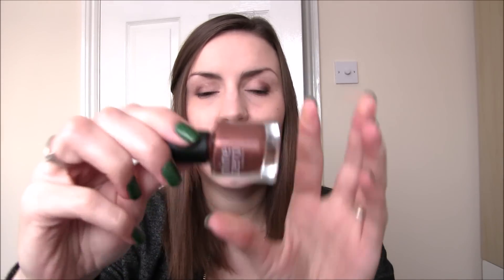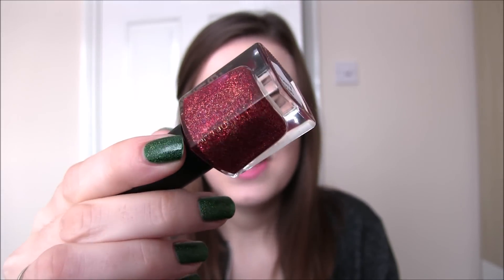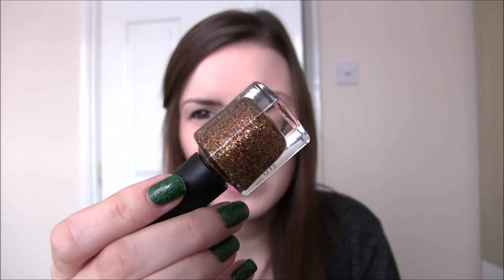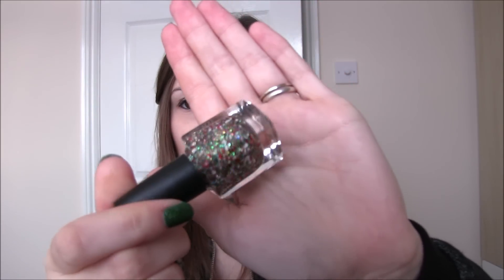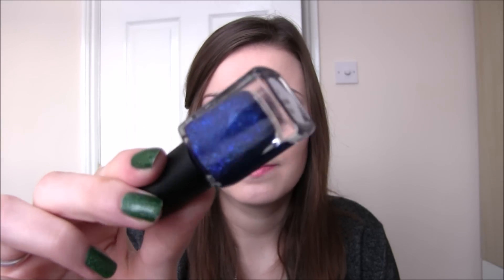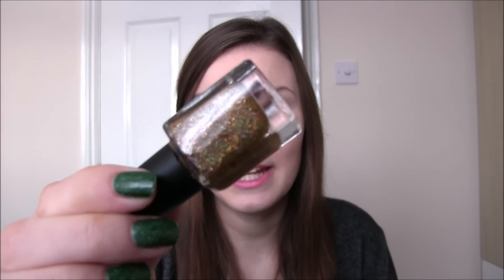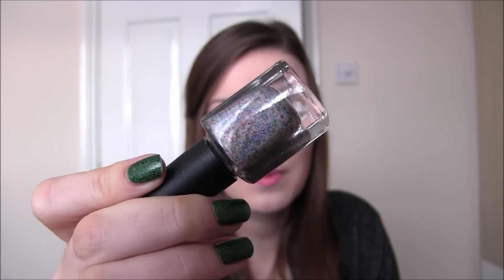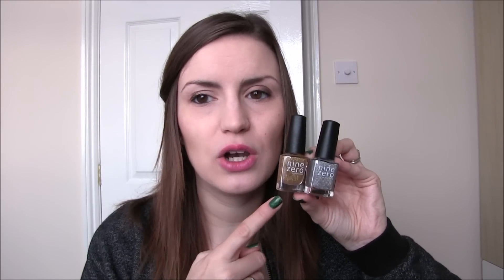Holiday Collection 2015 by Nine Zero Lacquer | Swatch & Review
Today I have all the new polishes released for the Holidays 2015 from Nine Zero Lacquer!

Top- Topshop & H&M
Nails- Cat In A Christmas Tree by Nine Zero Lacquer